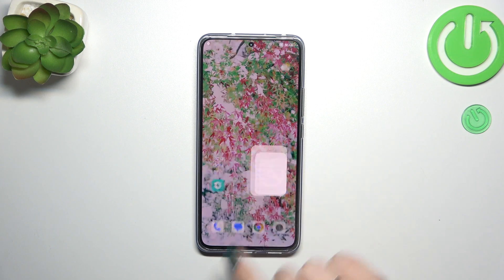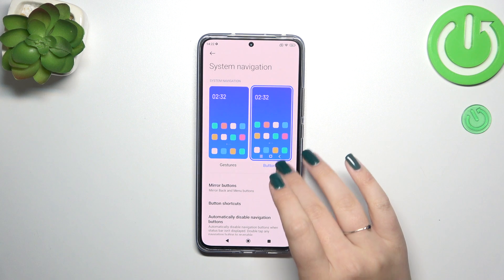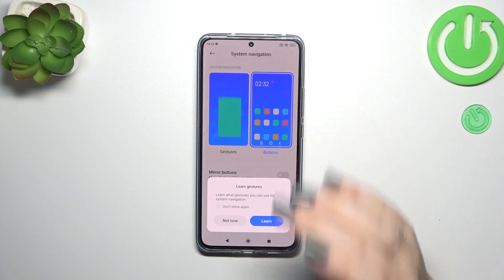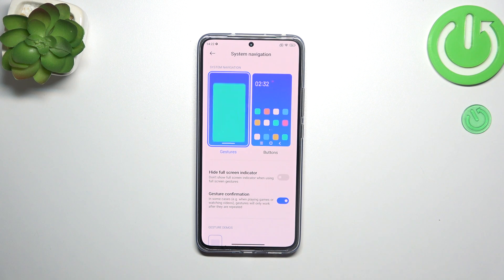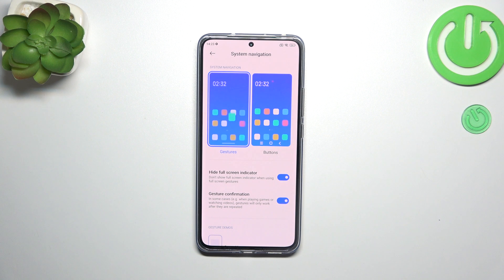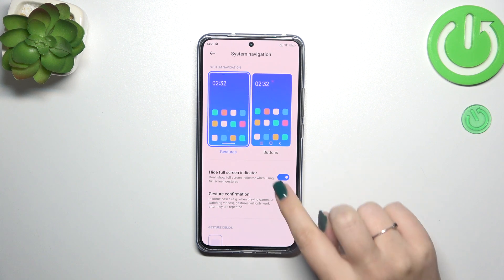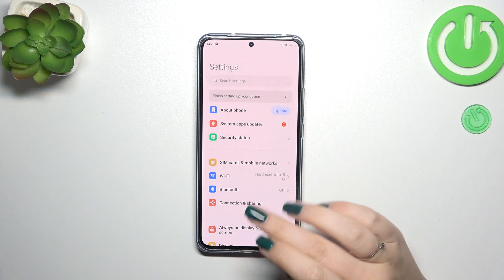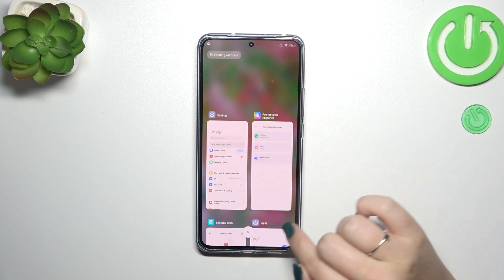How to Set Gestures Navigation in XIAOMI 13T?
Enhance your smartphone navigation on the XIAOMI 13T by learning how to set up gestures navigation! In this tutorial, we'll guide you through the steps to configure gesture-based controls, allowing you to navigate your device with ease and efficiency. Whether you want to enjoy a more immersive, button-free experience or simply streamline your interactions, this step-by-step guide ensures you can set up gestures navigation efficiently. Don't miss out on the opportunity to make your smartphone navigation smoother and more intuitive – learn how to set up gestures navigation on your XIAOMI 13T today!

How to Set Up Gestures Navigation on XIAOMI 13T?
How to Customize Navigation with Gesture-Based Controls on XIAOMI 13T?
How to Enjoy an Immersive, Button-Free Experience with Gestures Navigation on XIAOMI 13T?
How to Streamline Interactions with Gestures Navigation on XIAOMI 13T?